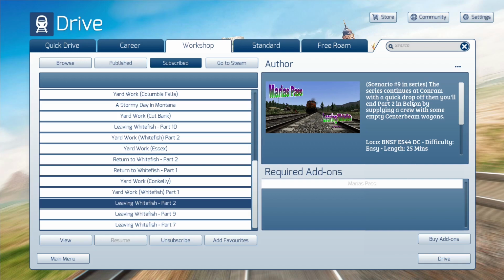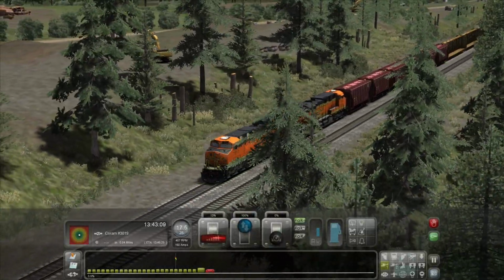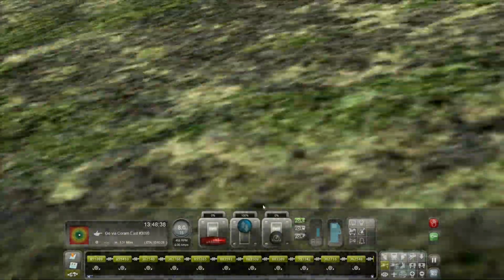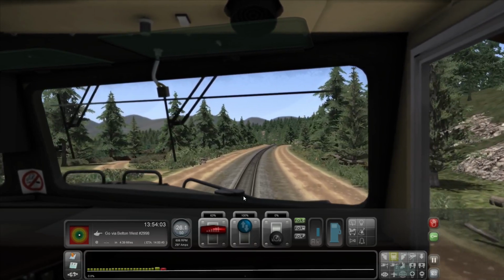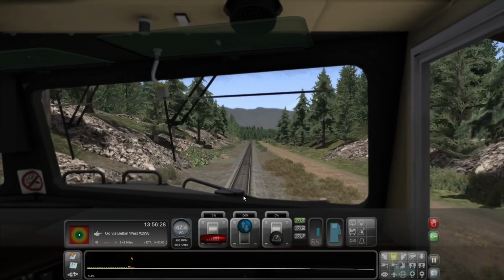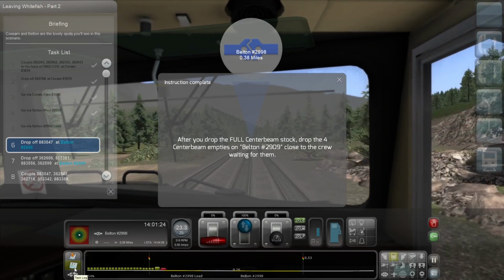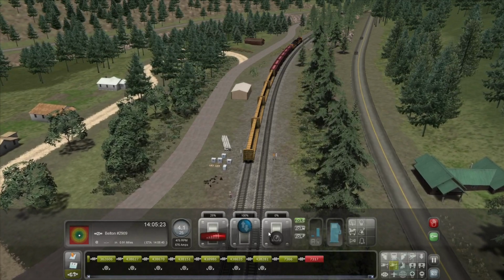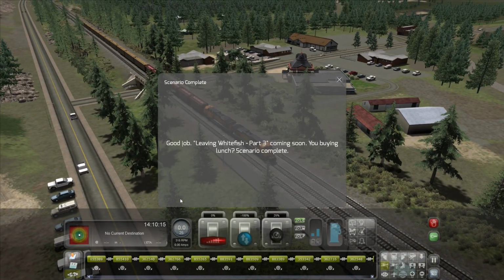MOUNTAIN PASS | Marias Pass Series By RBJets - Scenario #9 | Train Simulator 2022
00:00 Intro
00:28 Drop tankers on Coram 3019
07:44 Head to Belton
21:12 Drop some cars on Belton Lead
24:46 Drop some more on Belton 2909
28:08 Re-hook consist and done
31:01 Debrief